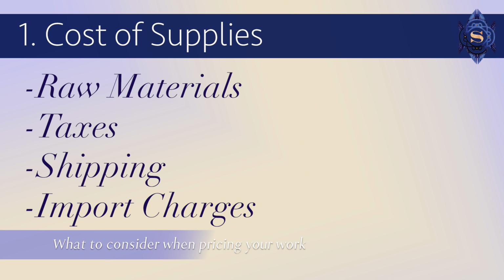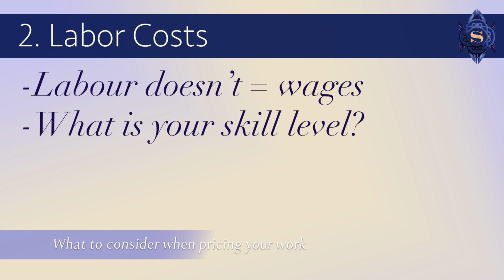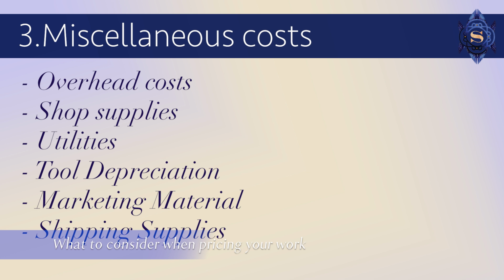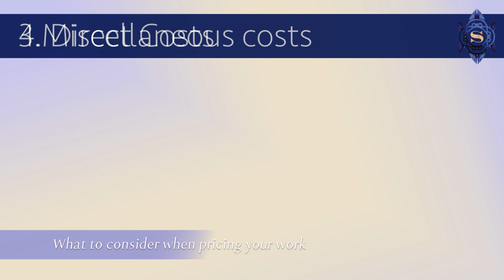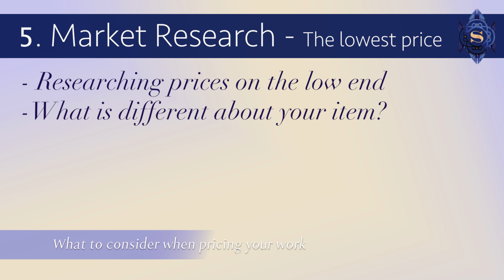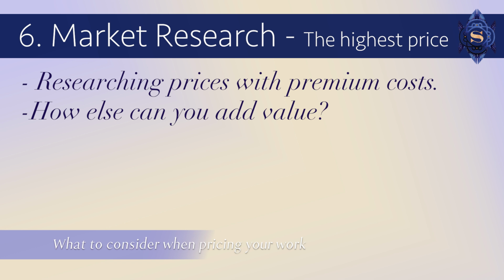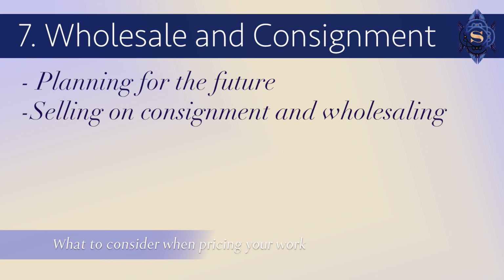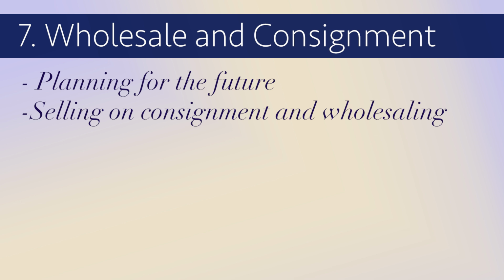7 things to consider when pricing your arts and crafts - Craft Shows and Etsy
Top 7 things to consider when pricing your arts and crafts for craft shows and Etsy.

We’ve had a lot of people coming to us, in the last 11 years, asking for advice on a variety of topics. One of the hardest aspects of running your own craft business is how to price and value your own items for craft shows and online sales. We came up with a top 7 list on things to consider when pricing your work. If you have any questions please post them below and if it’s something we know about we will be happy to answer your question! These tips are directed towards people who hand make their products but they can also be considerations for people who are doing print-on-demand or having their pieces outsourced.

Amy and Tanner Skrocki are parents and full-time artists who work together selling their handmade items and photography.